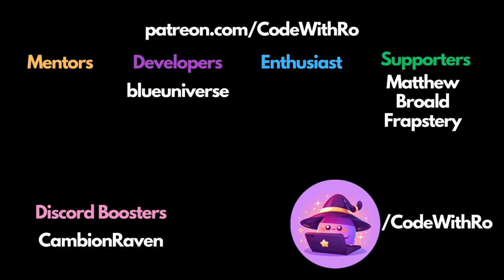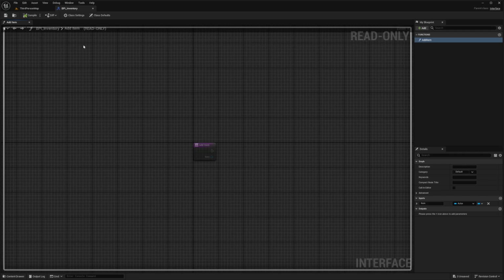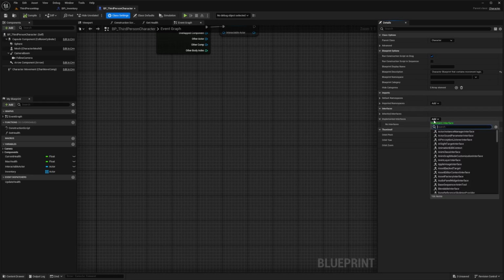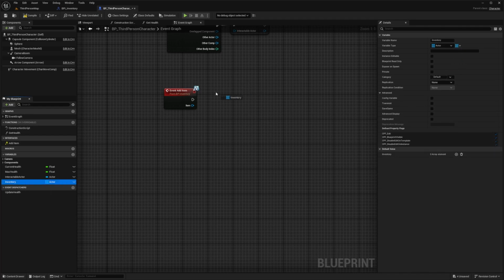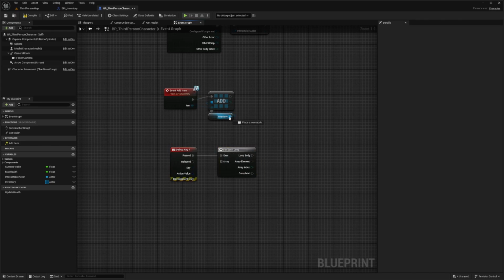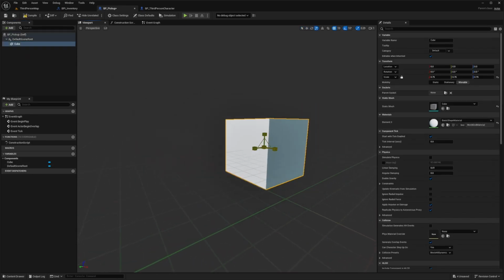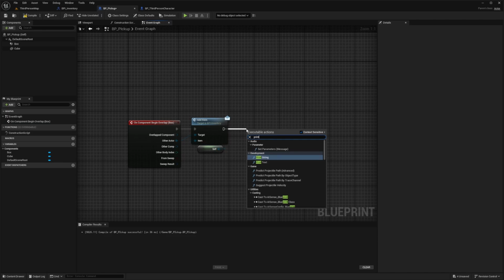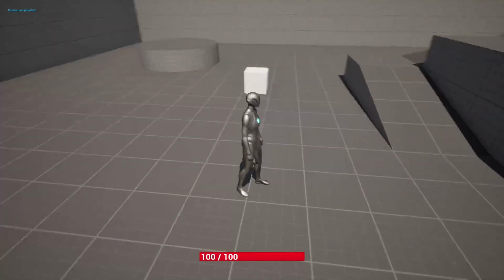UE5 - How to Pickup Item & Store in Inventory Array